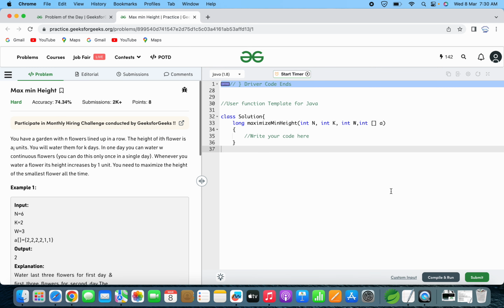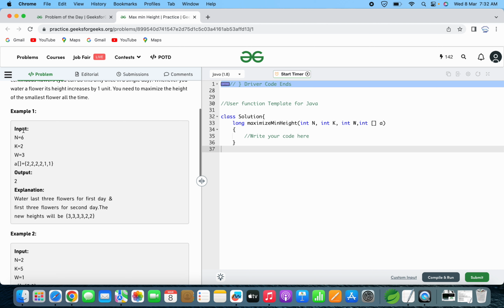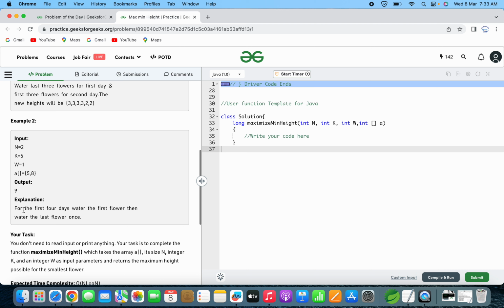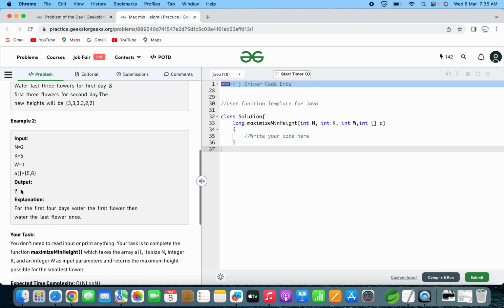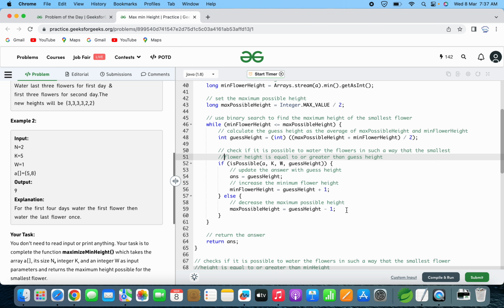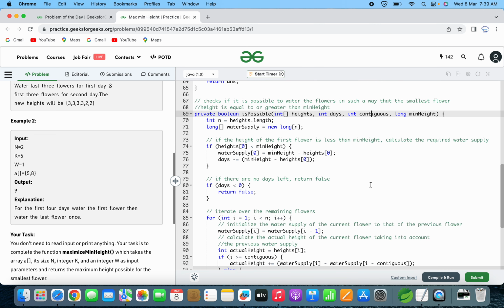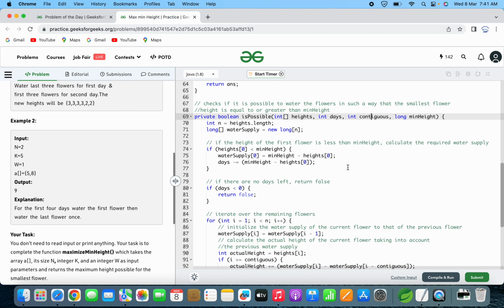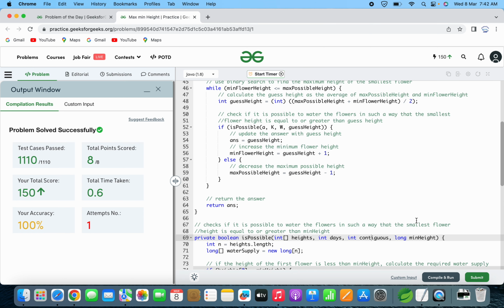Max Min Height | POTD | 8th Mar 2023 | Java Soln | Binary Search | Arrays | Problem Of the Day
The video solves Problem Of The Day question " Max Min Height " asked on GeeksForGeeks on 8th March 2023 . This has been solved using Binary Search concept in Arrays.